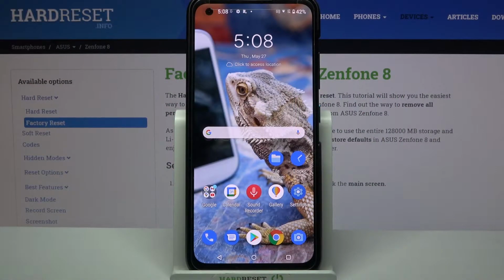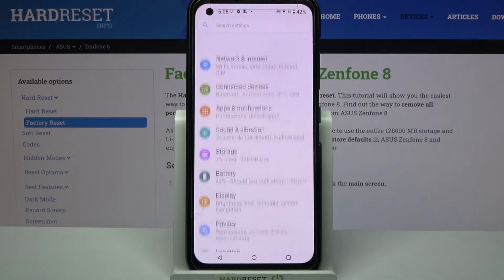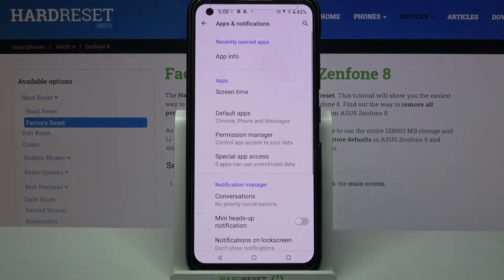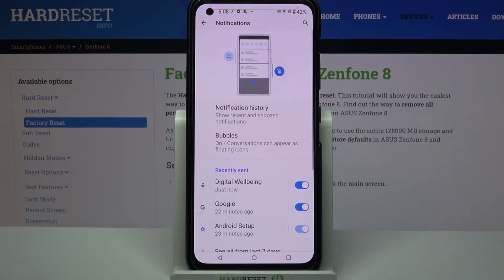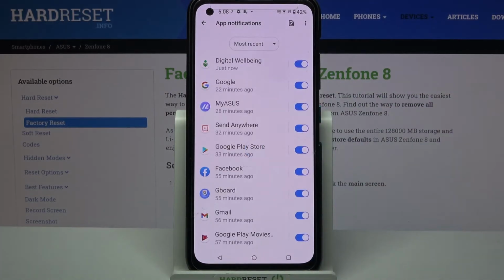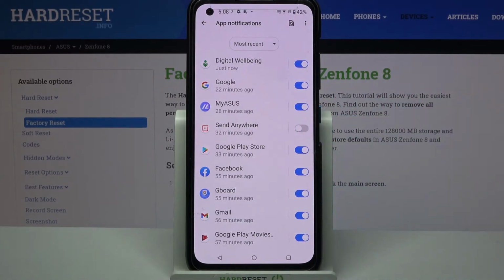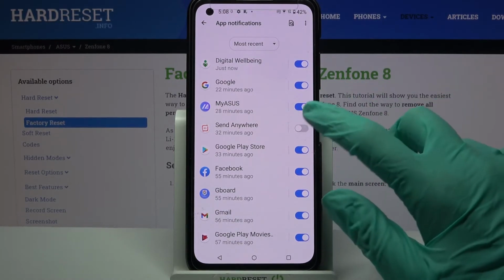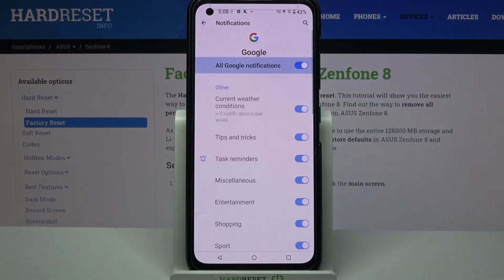How to Enable / Disable Notifications from Apps in ASUS Zenfone 8 - Access Notifications Settings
Did you know that there is a way to pick from which Apps you wish to Turn Off Notifications? In this video, our expat will show you how to do that within minutes on your Asus Zenfone 8, so just look up! Follow all steps shown above, access Notification Settings, and adjust them to your liking. This way, you’ll be able to pick all apps from which you want to Switch Off Notifications and free yourself from not interesting ones. Let’s begin!

How to Personalize Notifications in ASUS Zenfone 8? How to Set up Notification Content in ASUS Zenfone 8? How to Customize Lock Screen Notifications in ASUS Zenfone 8? How to Enable Notification Settings in ASUS Zenfone 8? Where to Find Notification Settings in ASUS Zenfone 8? How to Manage Notification in ASUS Zenfone 8?